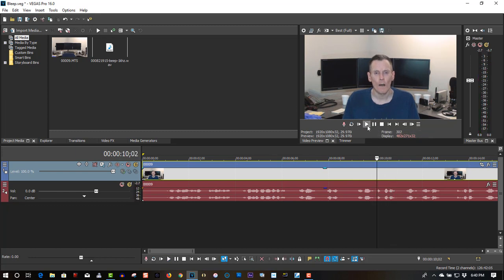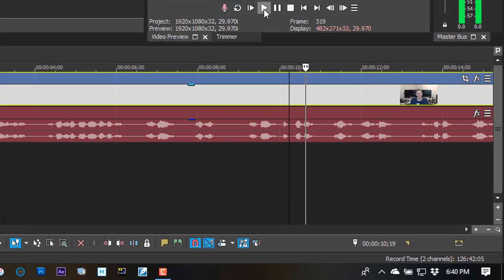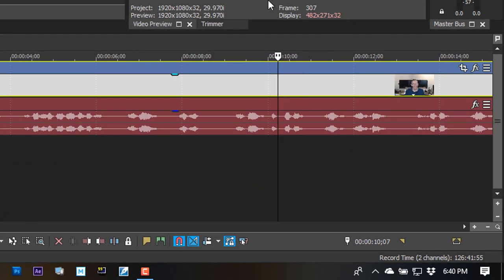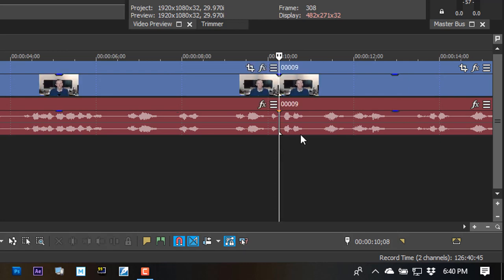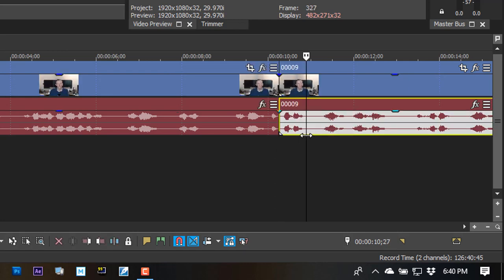How To CENSOR Bad Words Vegas Pro 16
In this tutorial I will show you how to sensor bad words in Vegas Pro 16.